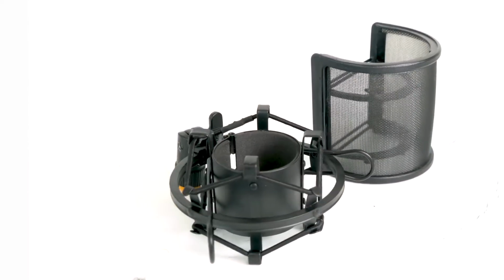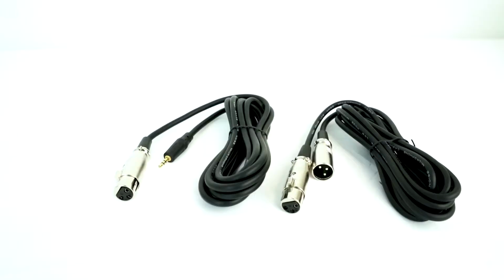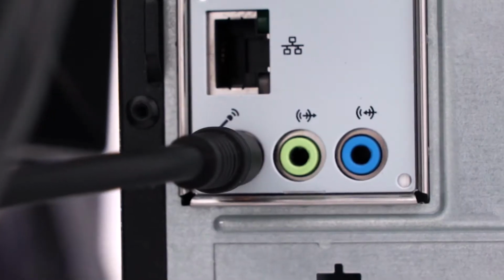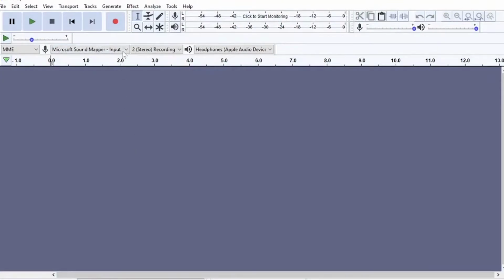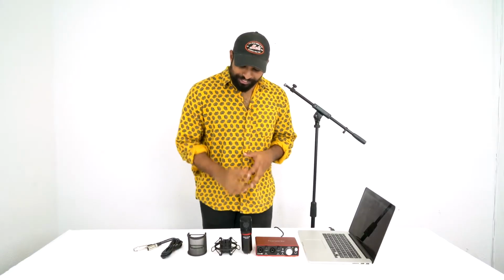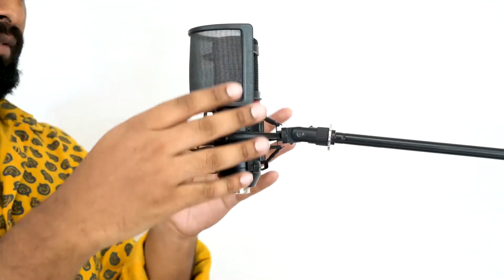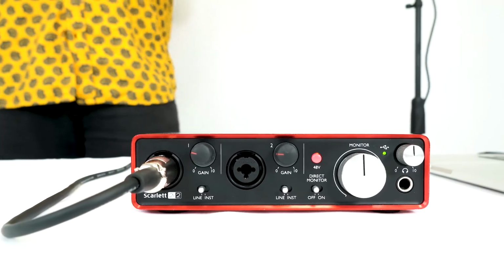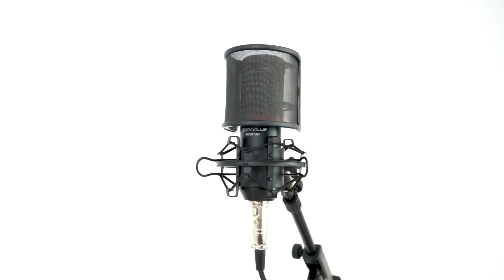How to set up your Rockville RCM SR Studio/Recording Condenser Microphone Mic (FULL WALKTHROUGH)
What's in the Box:

(22 gauge, 10 feet) XLR to XLR Cable - To connect to the phantom power input on your mixer or interface
(22 gauge, 10 feet) 3.5mm to XLR Cable - To connect the microphone to your computer
Metal Shock Mount
Large Wind-Screen/Pop-Filter
Owner’s Manual
Warranty Card

Features:

Rockville RCM SR Studio/Recording Condenser Microphone Mic w/ Samsung Capacitors
Best Applications: Home-Studio, Recording Studio, Broadcasting, Podcasts, Live Performances, and much more!
Large diaphragm for smooth, natural sound and low noise
25mm Large Cartridge - Allows For Bigger Pickup Area
Two Large Capacitors: 22µ50V and 47µ16V
Large Diaphragm - Provides Smooth Natural Sound, and Great Bass, Mids, & Highs
High SPL Handling and Wide Dynamic Range
Cardioid Polar Pattern Reduces Pickup of Sounds From Sides and Rear, Reducing Unwanted Noise
Element: Fixed-charge back plate, permanently polarized condenser
Microphone Head is Made of High Quality Steel featuring One-Piece Head Design
Microphone Body Is Made of Special Zinc Metal Material - Prevents Noise From Shock and Vibrations
Frequency Response: 20Hz - 20 kHz
Open Circuit Sensitivity: -30dB ±2dB (0dB = 1V/Pa @ 1 kHz)
Impedance: 100 Ohms
Equivalent Noise Level: = 23 dB A (IEC581-5)
Maximum Input Sound Level: 142dB SPL (THD = 1.0% @ 1 kHz)
Electrical Current: ?500Ua
Noise: 20dB SPL
Dynamic Range (Typical): 124 dB, 1 kHz @ Max SPL
Signal-to-Noise Ratio: 74 dB, 1 kHz @ 1 Pa
PCB Layout: Surface Mount
Fixed Crossover Filter Cutoff Frequency: 50Hz - 16 kHz
Power Requirements: 48V DC Phantom Power or Computer Sound Card
Output Connector: 3-Pin XLR
Product Weight: 0.74 Lbs
Product Height: 7.44" inches
Shipping Weight: 3.32 Lbs
Shipping Dimensions: 13.98" x 7.87" x 3.15"